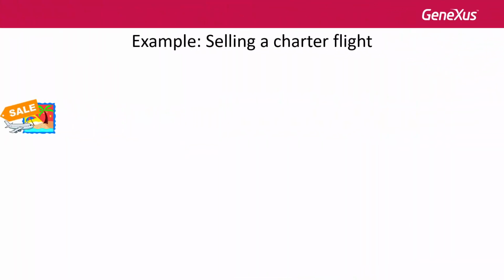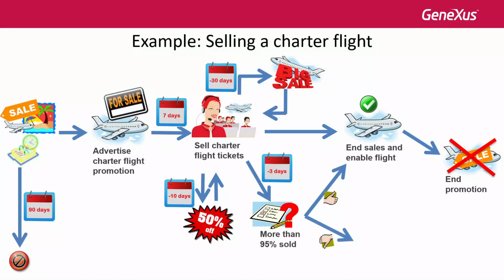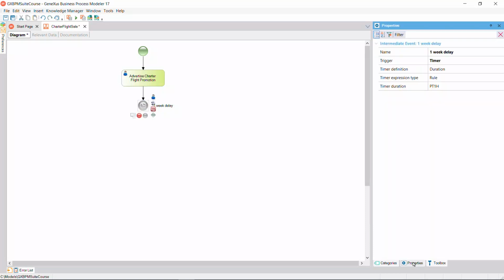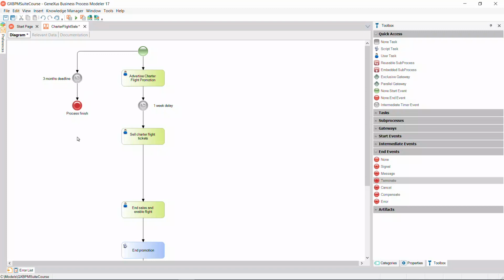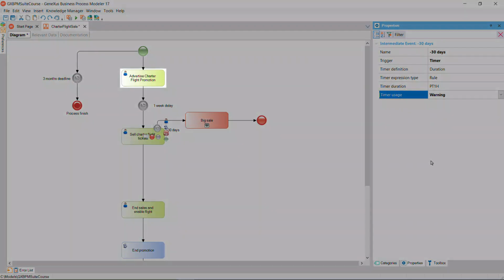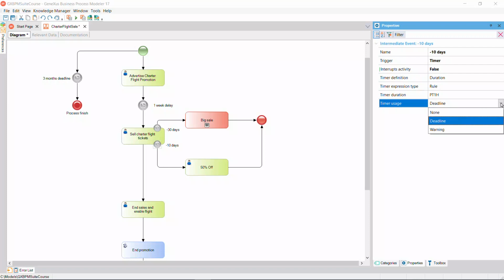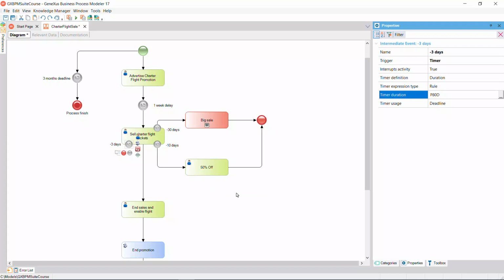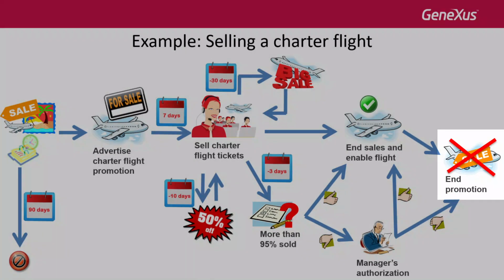Modeling time patterns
Many processes require the representation of time-related situations such as waiting times, delays, expiration dates or deadlines for their activities.To model these situations, Timer events are used; also, the type of pattern that we will use to model a situation will depend on the type of situation to be represented.